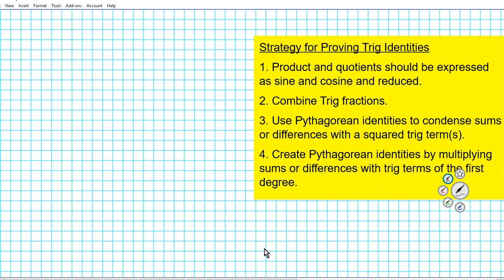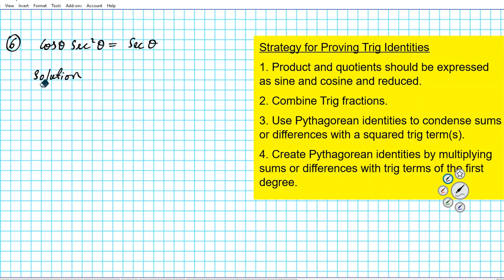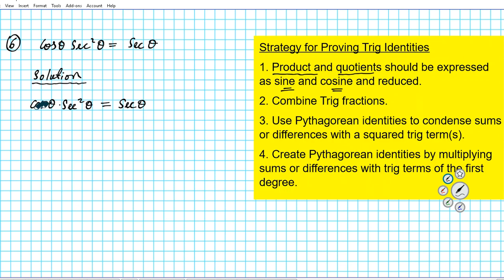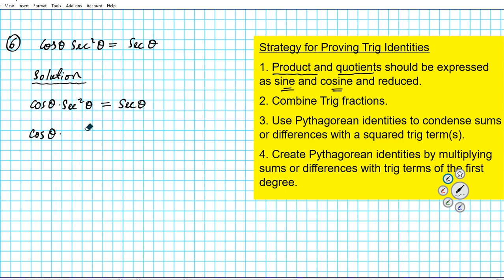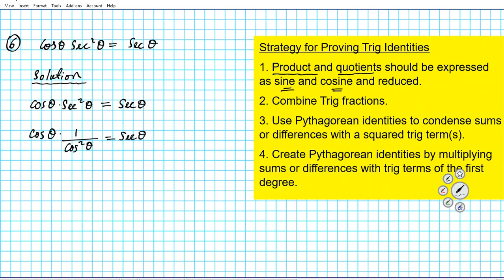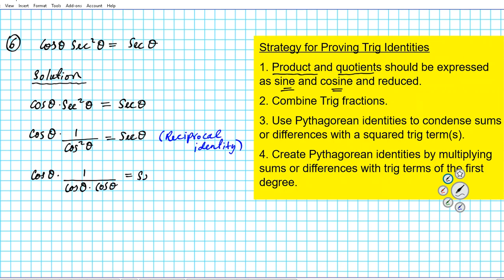Prove sec csc sin square tan cot equals cosecant theta #6 Epic Identities Trig proofs 1 6 fundament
Algebra
Foundations